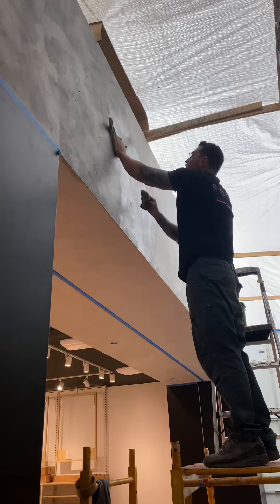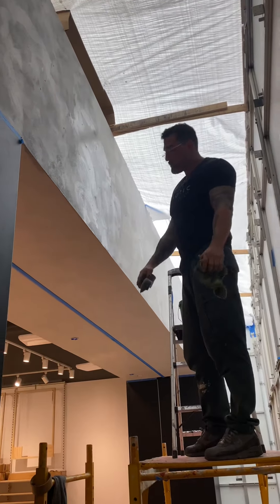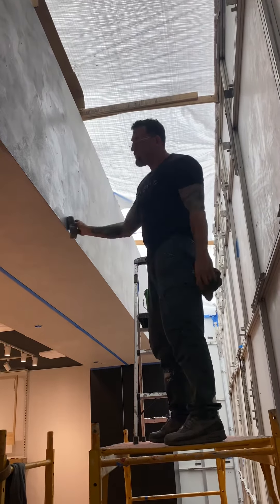Venetian plaster concrete Style, lime wash for the final touch!